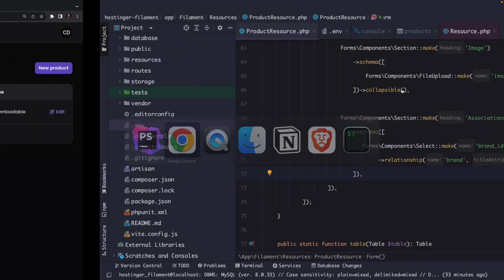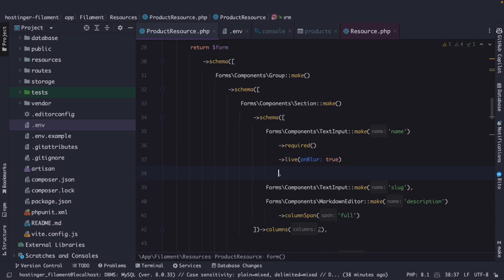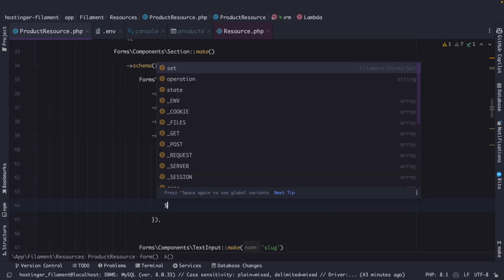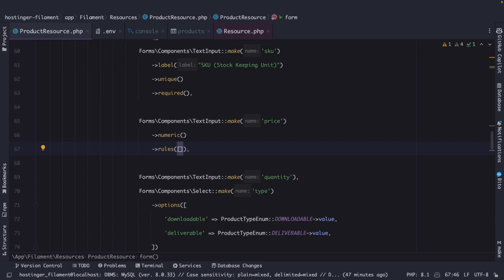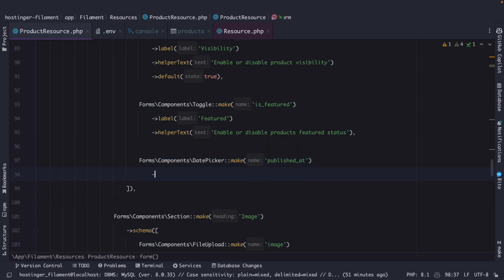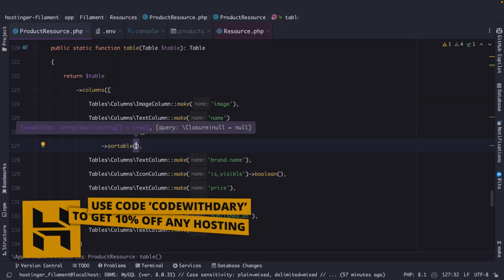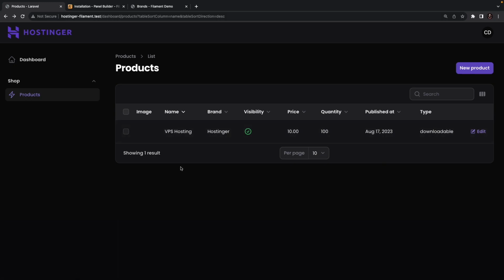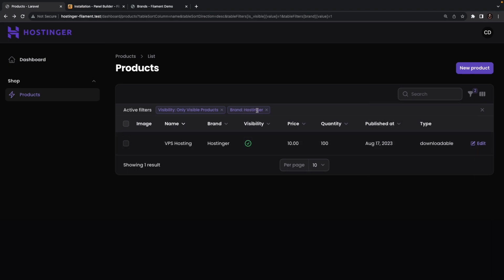How to Create Resource Modifiers & Resource Filters in Filamentphp - FilamentPHP for Beginners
Hostinger is an incredible web hosting provider where you can set up shared hosting, cloud hosting, VPS hosting, email hosting, and SSL certificates. Hostinger has made a name for itself due to its fast load times, simplicity, free domains, and powerful servers.

In this tutorial, we explore the use of resource modifiers and filters in FilamentPHP. Resource modifiers allow us to tailor the user interface to make it more intuitive and user-friendly, while resource filters enable us to filter data in a table based on specific criteria. We cover a variety of modifiers, including form modifiers such as required fields and live validation, and table modifiers such as searchable and sortable columns. We also create custom filters using the TernaryFilter and SelectFilter classes.

🔗 Resources
- Regex: 'regex:/^\d{1,6}(\.\d{0,2})?$/'

⌛Timestamps
00:00 - Introduction
01:03 - required()
02:05 - live()
02:50 - unique()
03:09 - disabled()
03:30 - dehydrated()
04:01 - unique() with arguments
04:31 - afterStateUpdated()
06:34 - label()
07:44 - numeric() & rules()
09:15 - minValue() & maxValue()
10:04 - helperText()
10:23 - default()
11:46 - directory(), preserveFileName(), image() &  imageEditor()
13:23 - Table Modifiers
16:34 - Resource Filters